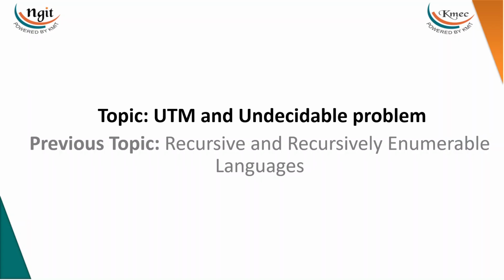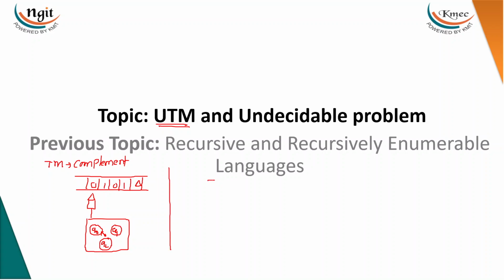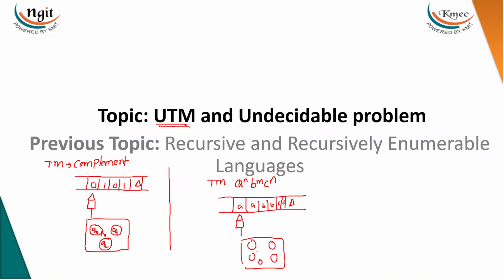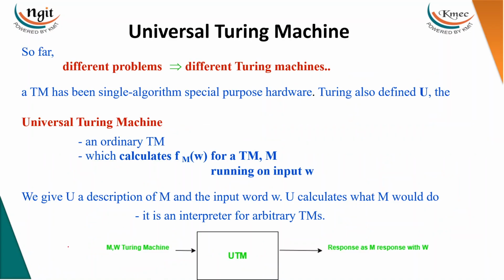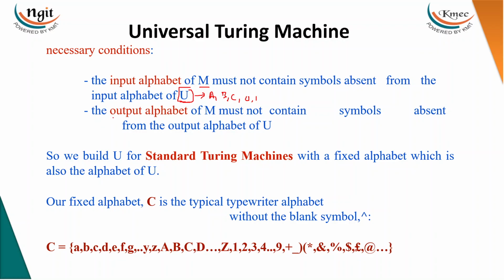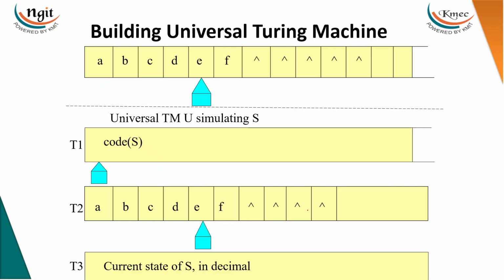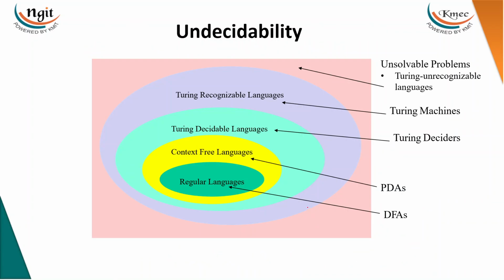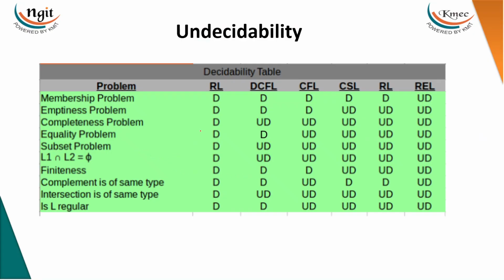5.2 UTM and Undecidable problem